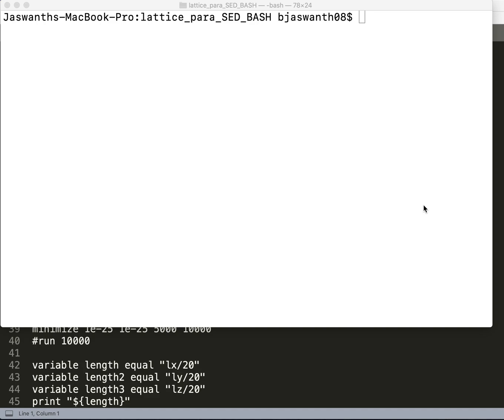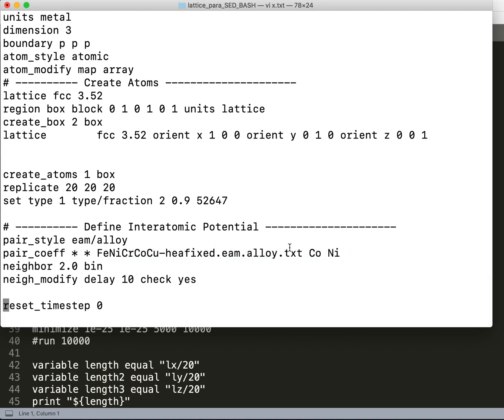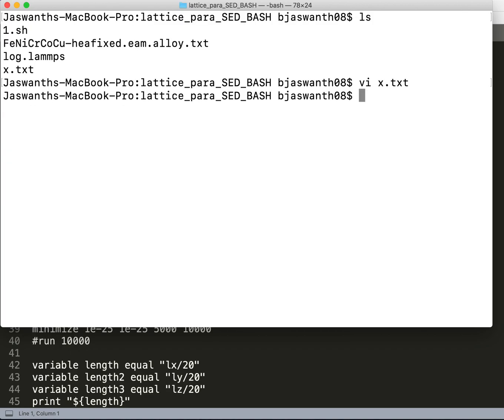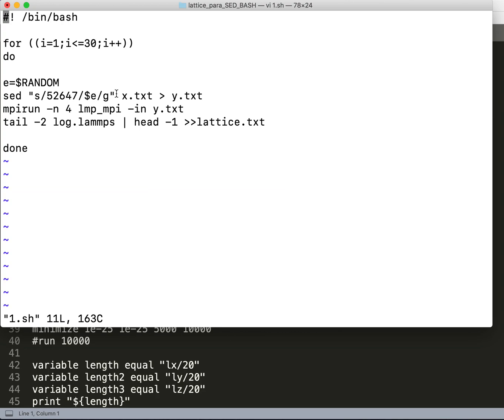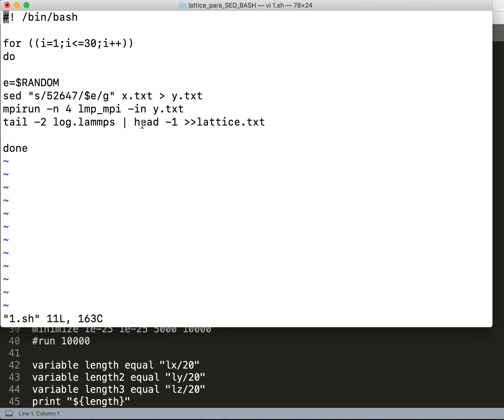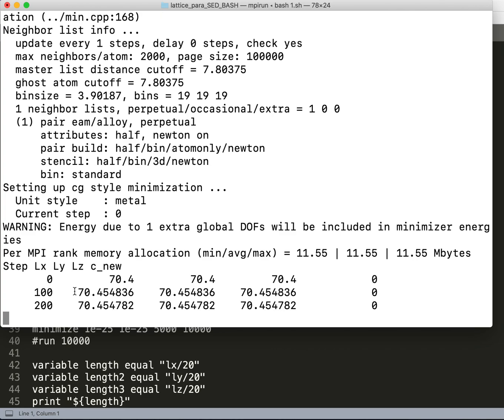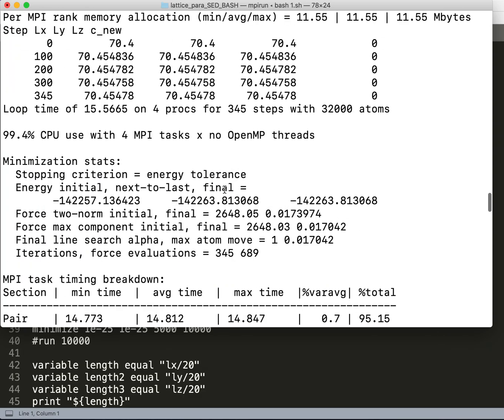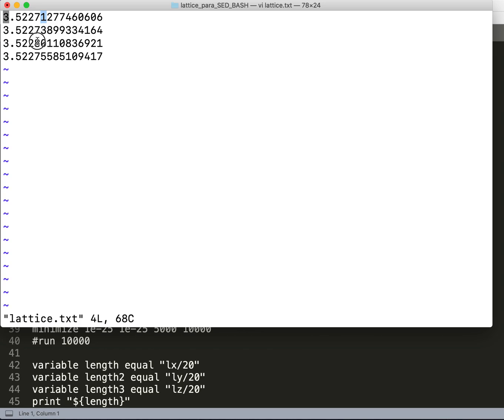Two element simulation | Lattice parameter calculation |LAMMPS | Best & Easy way | BASH SCRIPT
BASH -  Bourne-Again Shell

Bash scripting has a lot of uses in regards to file formatting. You can extract info and store them in a different file.

Video contains the Molecular Statics simulations code with explanations for calculating the equilibrium lattice constant at 0K using conjugate gradient (minimization) method; along with bash scripting to extract the information (lattice constant) for different alloy configurations and take an average